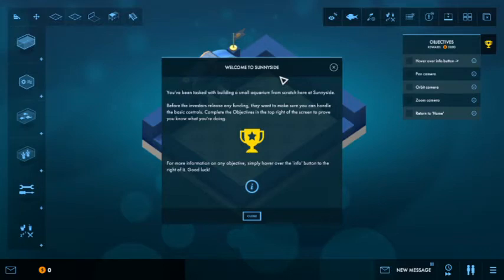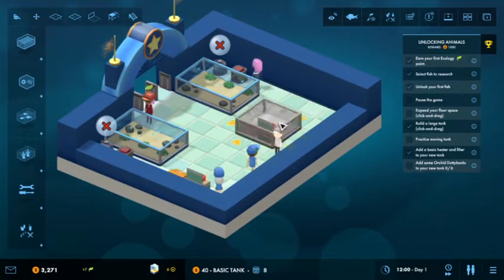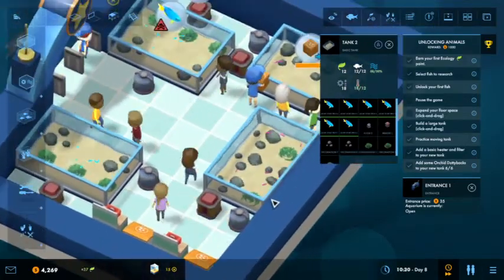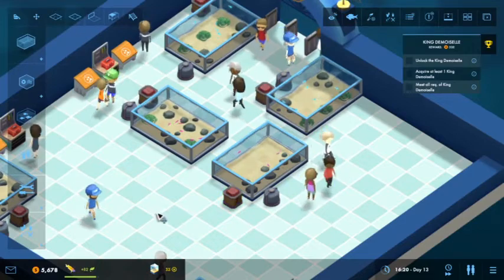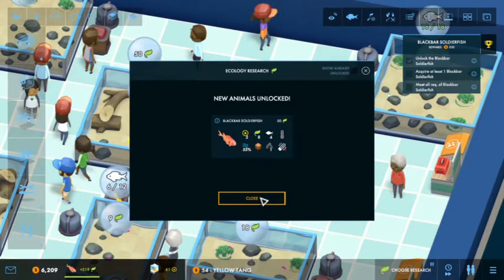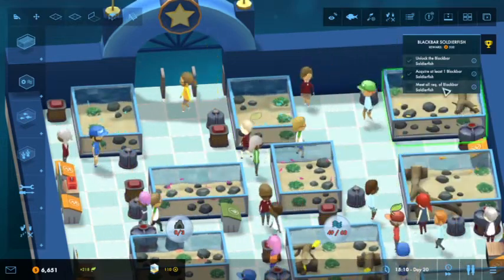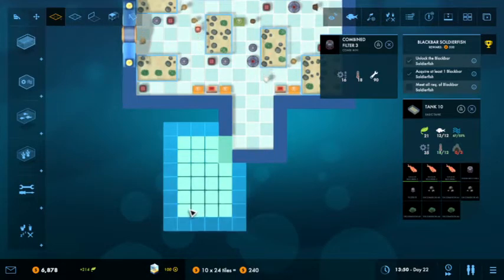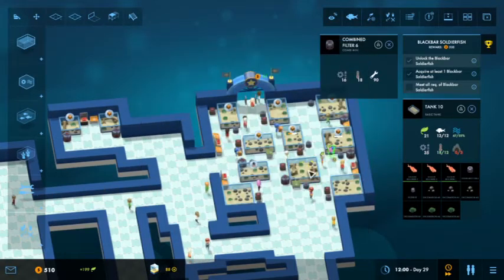Megaquarium Episode # 1 Building My First Aquarium